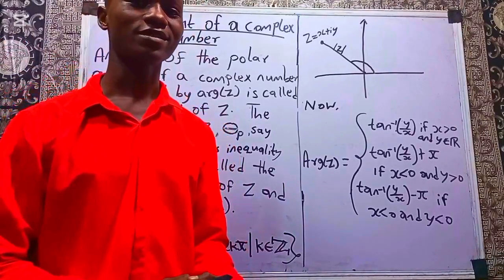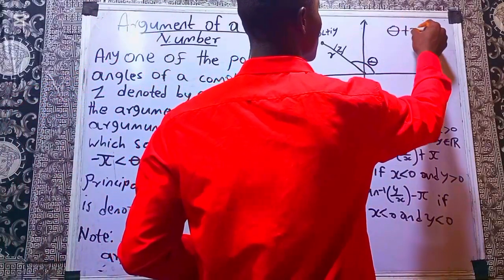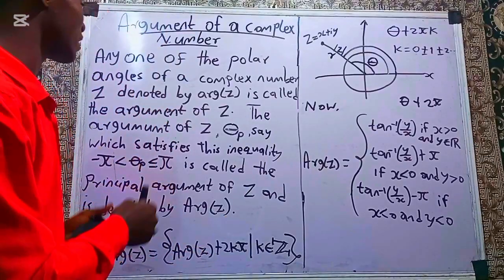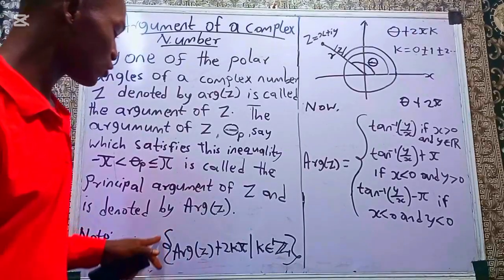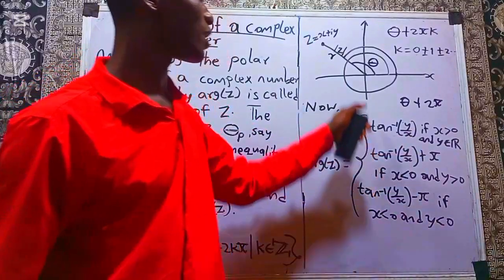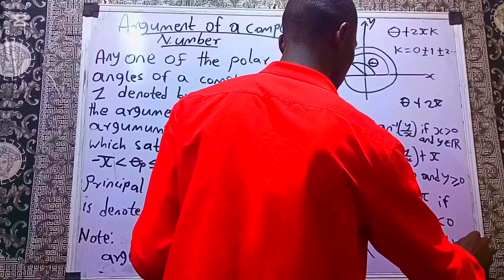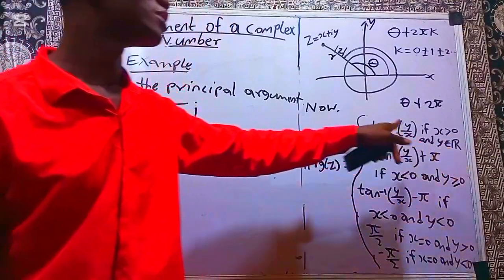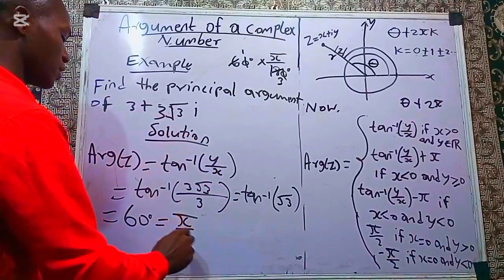Argument of a Complex Number: introduction